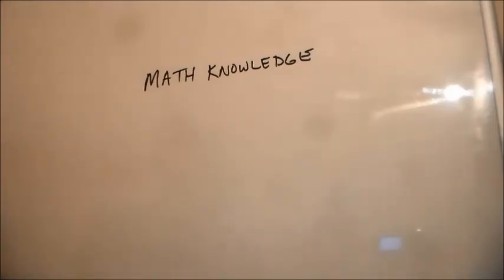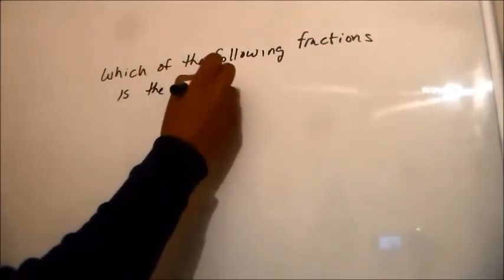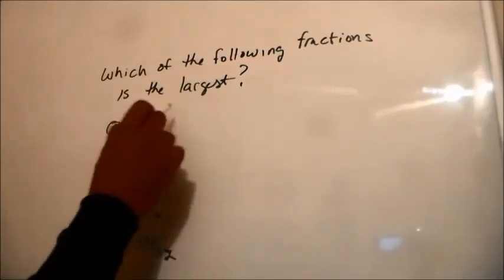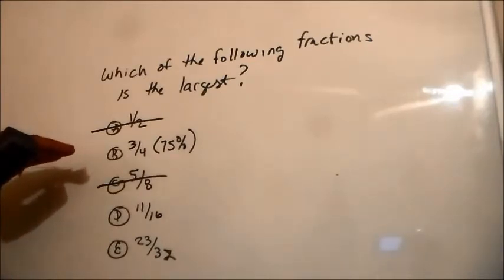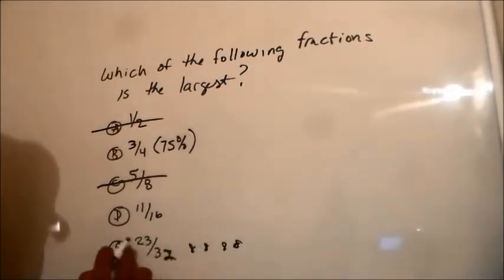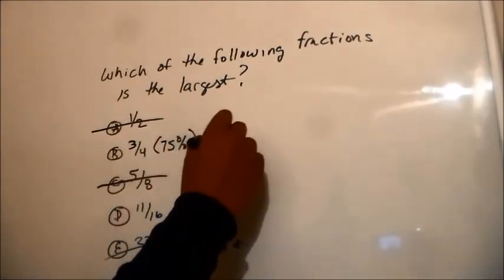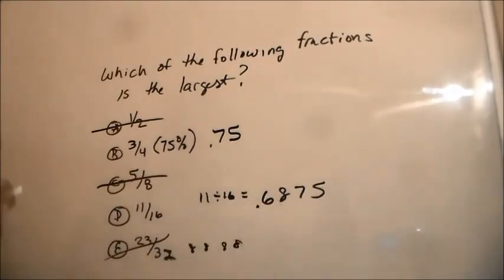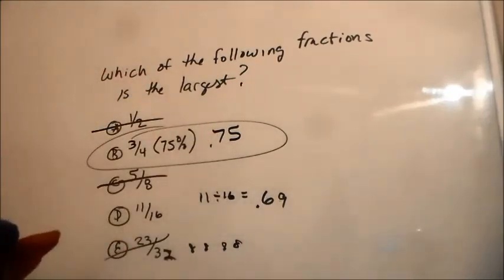AFOQT Test Prep - Armed Forces Officer Qualification Test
Math Knowledge test question